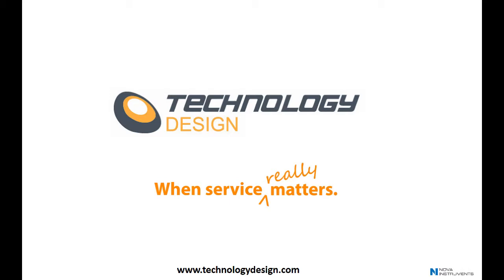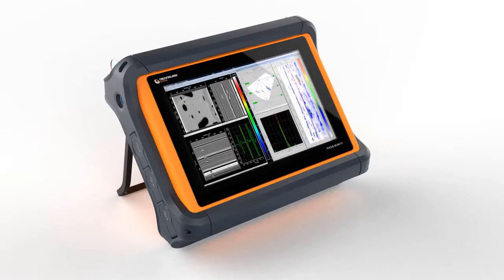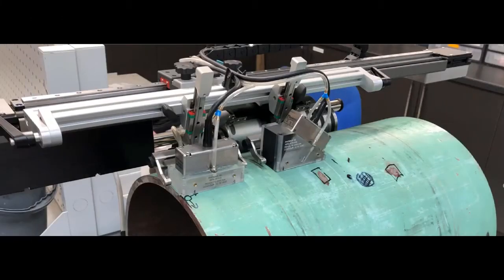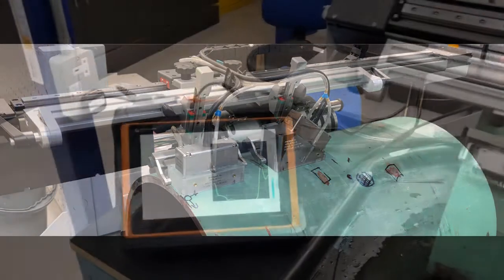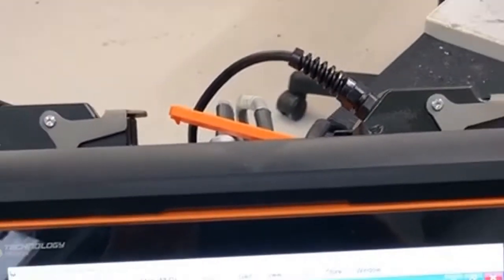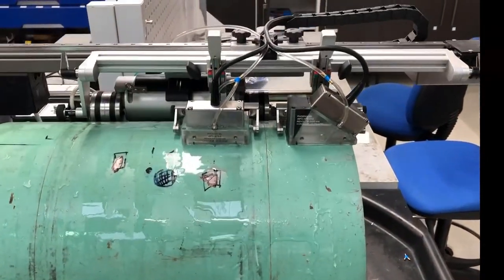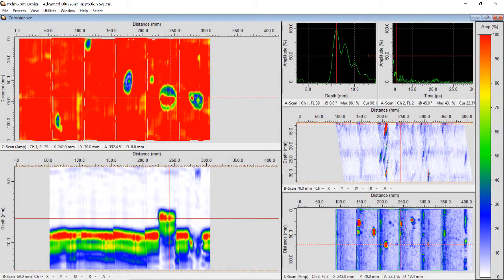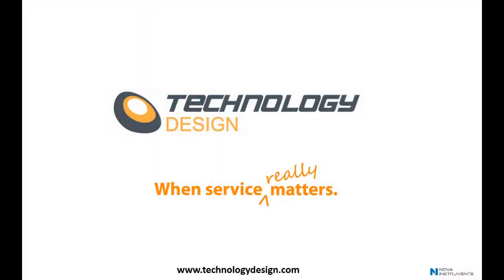Complex Corrosion Scans with the TD FocusScan RX II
In this video, we highlight the FocusScan RX II’s ability to perform complex scanning procedures with multiple probes.

Our set up is a FocusScan RX II driving a motorized XY scanner with two 64-element phased array probes attached. We’re scanning with two channels or groups using 0- and 45-degree e-scans. The scanner is connected directly to the FSRX II and controlled by the advanced drive features of the TD Scan software.

For more information on the TD Focus-ScanRX, please visit our